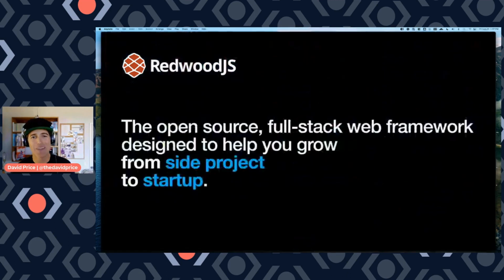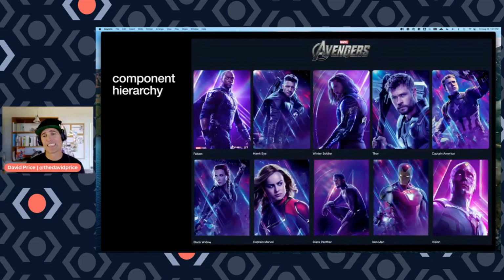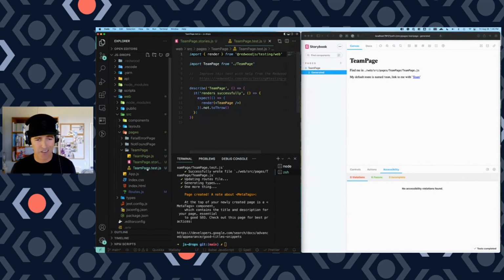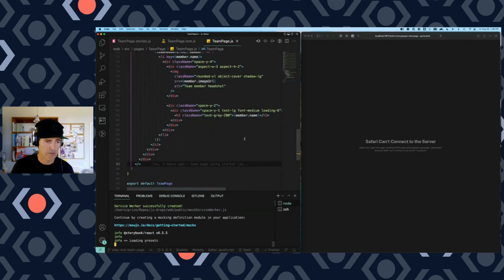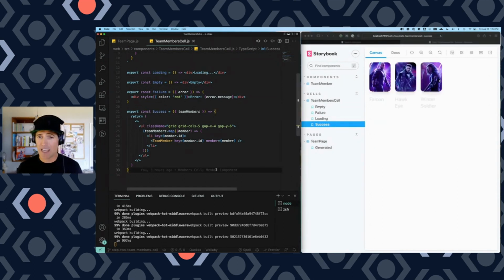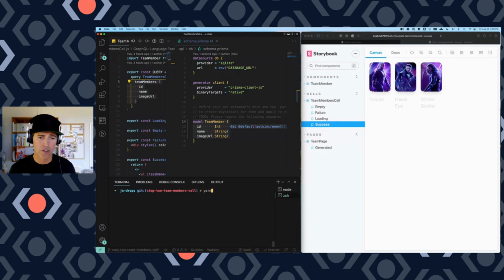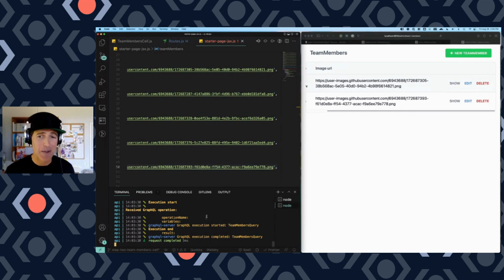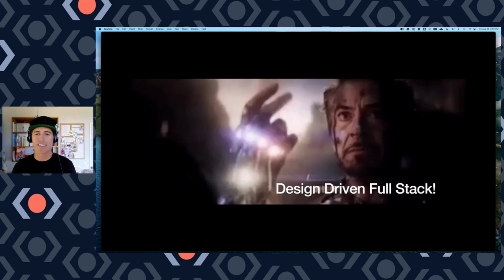Design Driven Full-stack Development with David Price | JS Drops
In this JS Drop, David Price, Co-Creator of RedwoodJS, will illustrate design-driven full stack development using RedwoodJS with Storybook. You’ll get an intro to Redwood, learn how to use storybook to create all of the components you’ll need, and discover how to quickly create a secure end to end full stack application with Redwood Directives, and Redwood Auth.